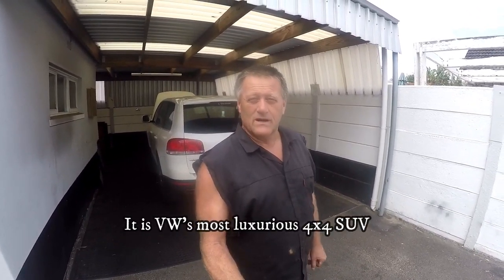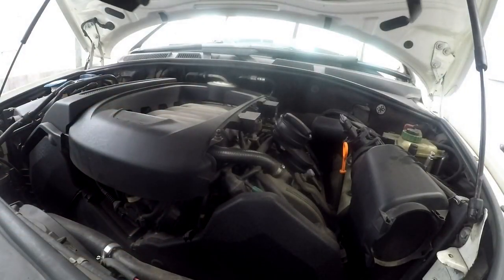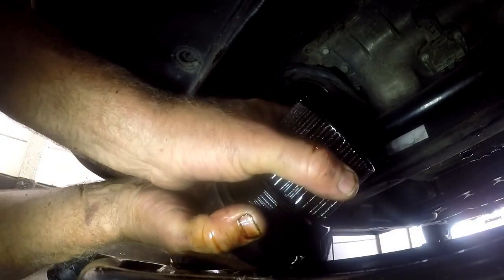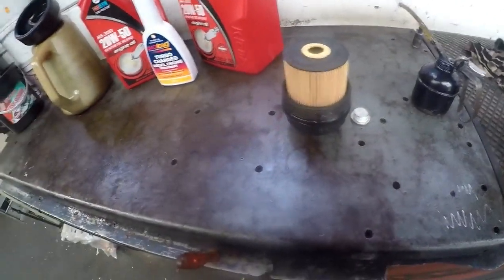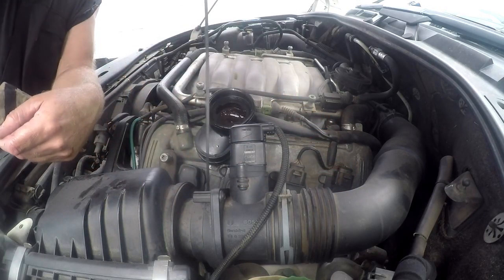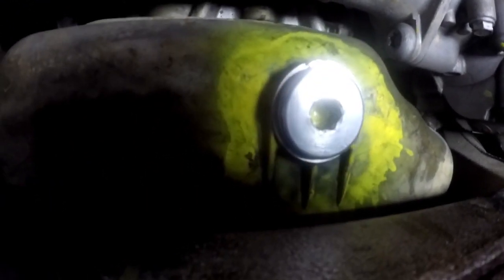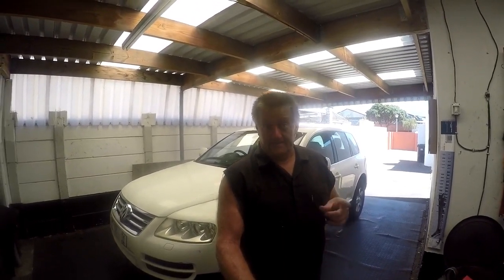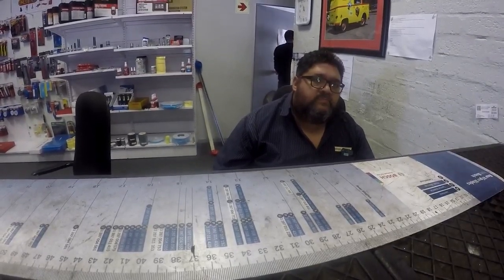VW Toureg - Engine Oil & Filter Changed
VW's largest SUV, a V8 no less, the petrol derivative, see how to change the engine oil and filter, simple really.
Safe Motoring.